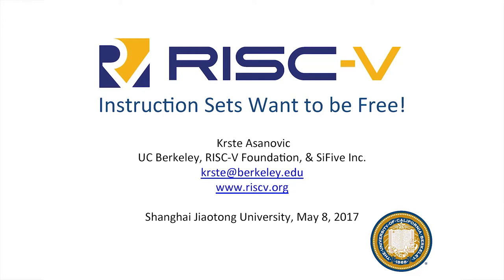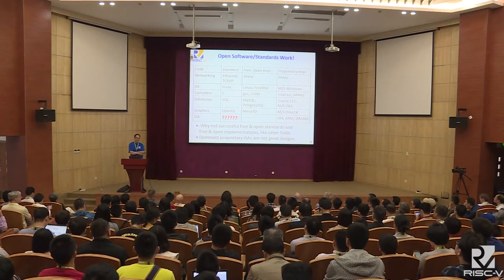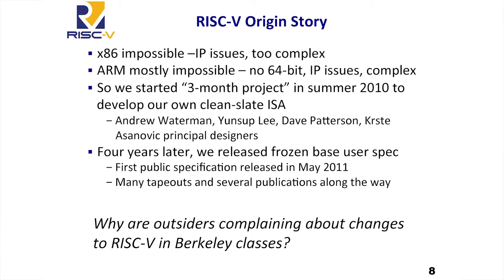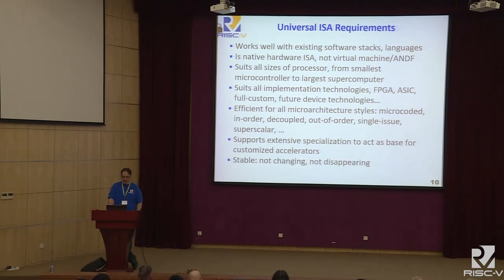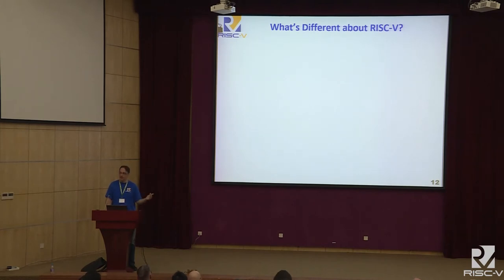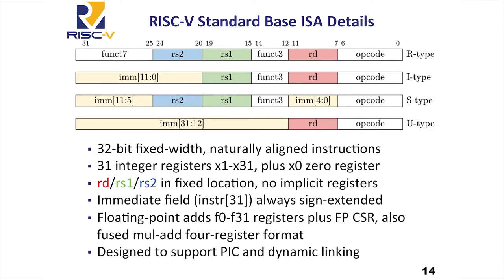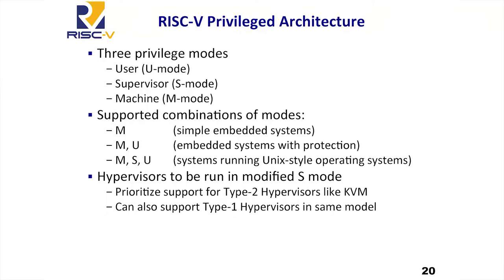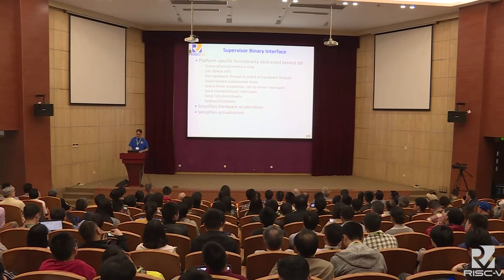Monday 10 45am Why RISC V “Instruction Sets Want to be Free” Krste Asanovic, Professor UC Berke